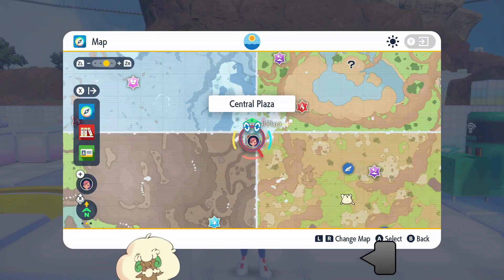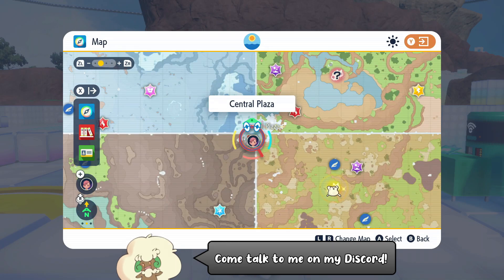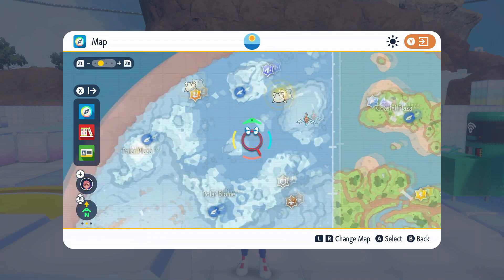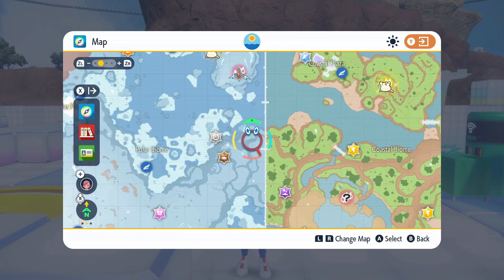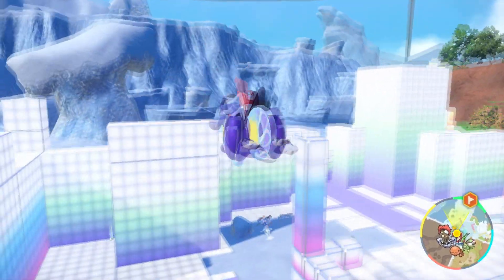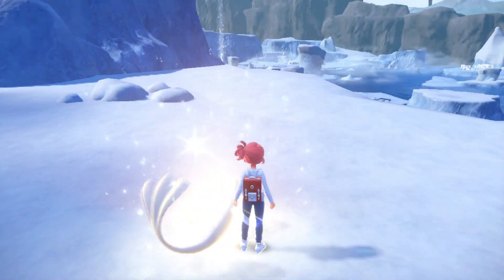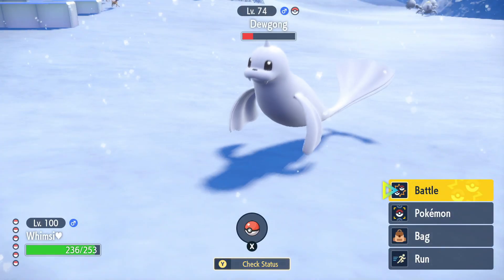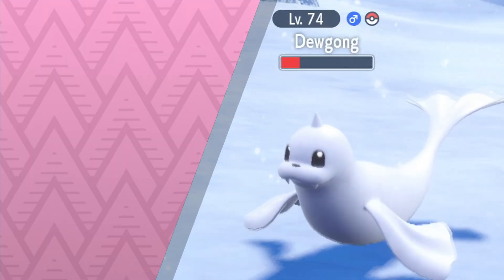How to Catch Dewgong - Pokémon Scarlet & Violet (DLC)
This video shows where to find Dewgong in Pokémon Scarlet & Violet.